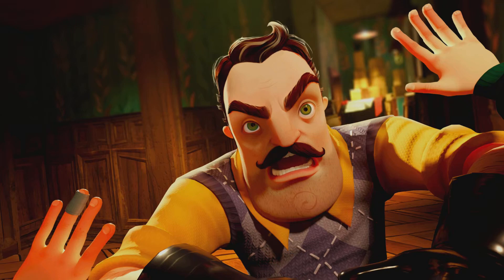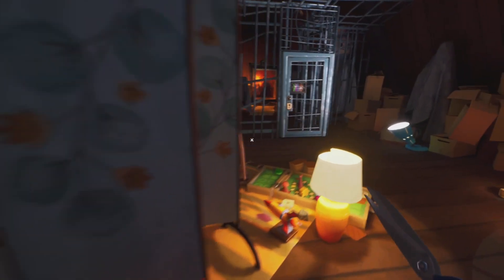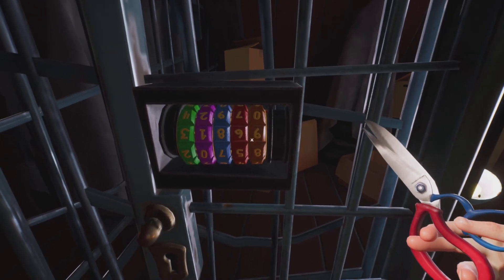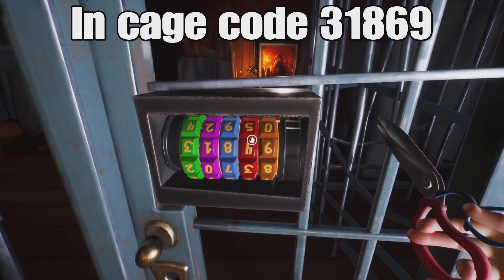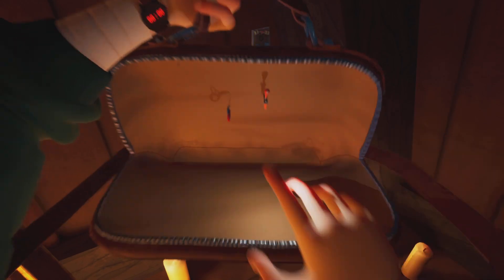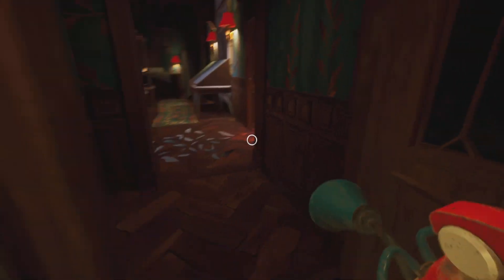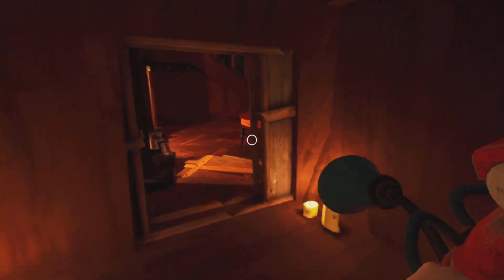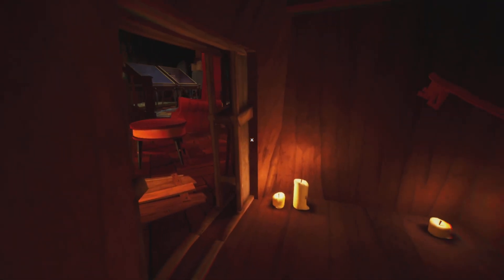Hello Neighbor 2 End & Final Act Speed Run Escape the Neighbor (Hello Neighbor 2 End & Final Act)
Hello Neighbor 2 (formerly Hello Guest, and its prototype codename Late Night Shift) is an upcoming stealth horror thriller game from the Hello Neighbor game series. It will release on December 6th, 2022.

In this game, you are playing as a local journalist named Quentin. He is suspicious of his creepy neighbor, Mr. Peterson. A bunch of people have gone missing and there's just something strange about Mr. Peterson. Everyone is afraid of him. There have been rumors of children going to his house and never being heard from again. Some say he likes to lock people up in his basement, but no one has any proof. So people just try to avoid Mr. Peterson, his odd house, and ignore the strange sounds coming from his basement at night. You have a feeling that Mr. Peterson is behind all the neighborhood disappearances, but no one believes in your ideas and theories. And while you normally wouldn't break into someone's house, you're the only one who believes something is wrong and has the guts to uncover the truth.

This game was a part of an ARG that tinyBuild had mixed in with Secret Neighbor, to solve the ARG they had to complete in-game events (Secret Neighbor Mayak Event) and piece together codes and all this happened on the Discord over the span of 2 weeks. We got radio silence for months until on June 13, 2020, Alpha 1 of Hello Guest released. Later on July 23, 2020, tinyBuild renamed Hello Guest to Hello Neighbor 2, on that exact same day, Alpha 1 of Hello Neighbor 2 released. Earlier in October 2020, tinyBuild revealed Hello Neighbor 2 Alpha 1.5 will release that month, with Halloween related events, more story, and a revamped ending and intro. It released as planned on Monday, October 26th along with the Secret Neighbor Halloween Update.

On April 7th, 2022, pre-orders for Hello Neighbor 2 went live. You can pre-order the Standard Edition for $39.99 USD ($40), or the Deluxe Edition for $59.99 USD ($40). The Standard edition Pre-Order only comes with the Beta and the Release on December 6th. The Deluxe edition Pre-Order comes with: Exclusive Beta, Back to School, Late Fees, and Hello-Copter. It also comes with Early Access to the full game, which you get on December 1st, 2022 (5 days prior to release)